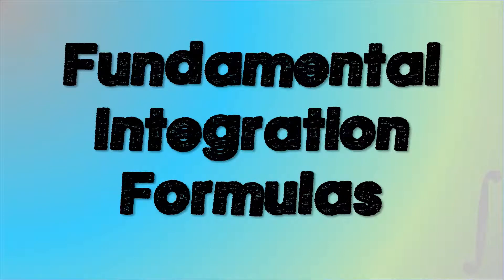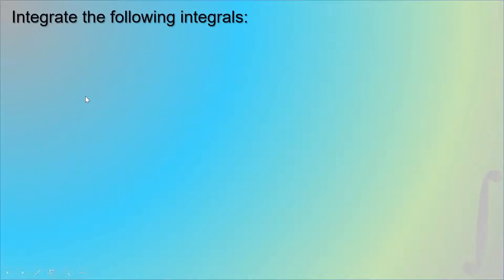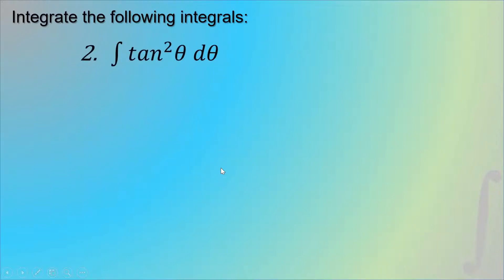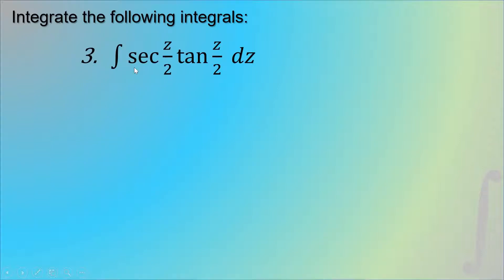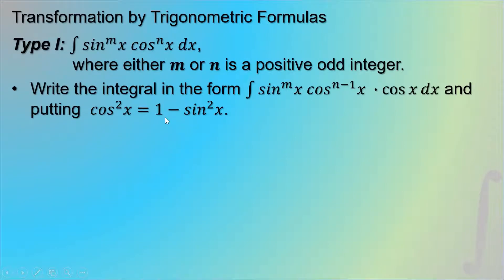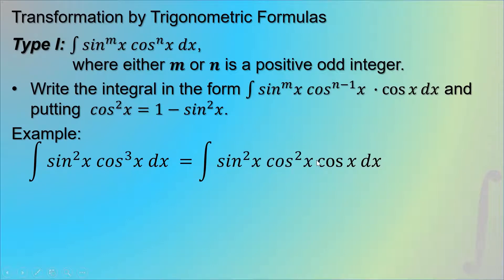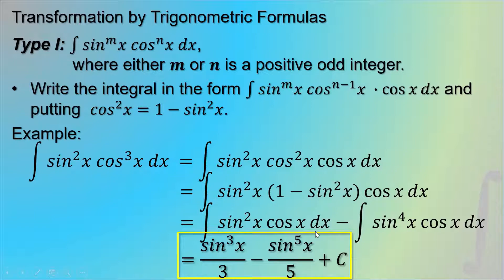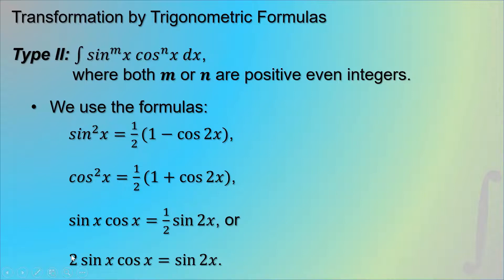Calculus 2 (Integral Calculus) - Fundamental Integration, Transformation by Trigonometric Functions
This video discusses the solution of trigonometric functions integration and the four different types of transformations by trigonometric functions, in continuation to the fundamental integration formulas topic.